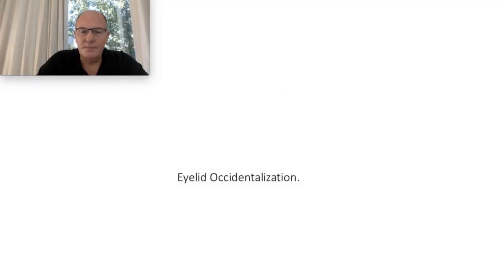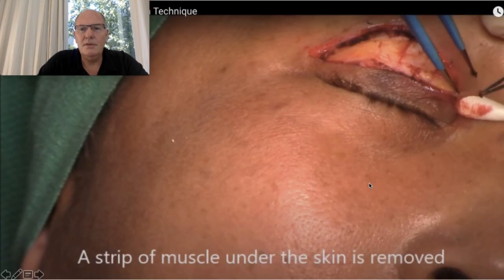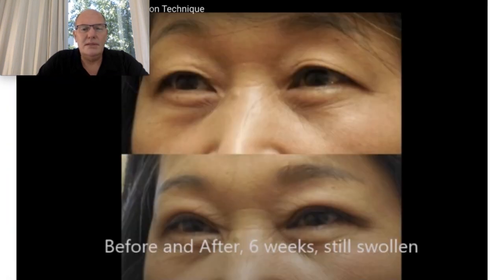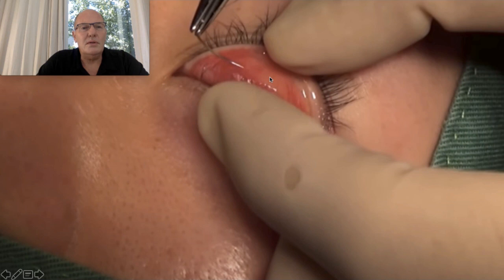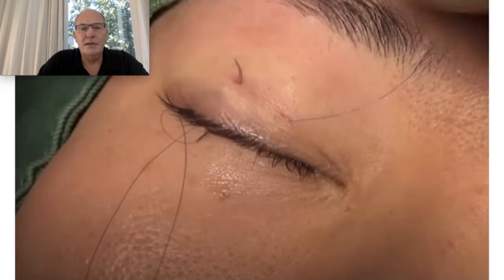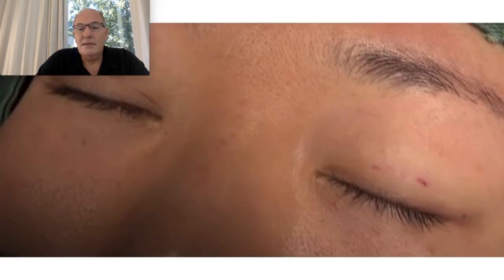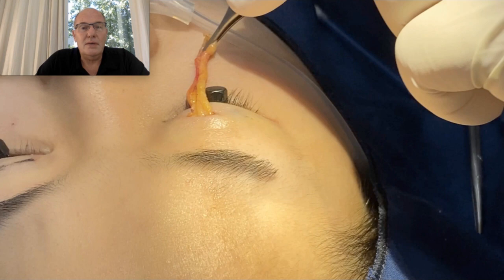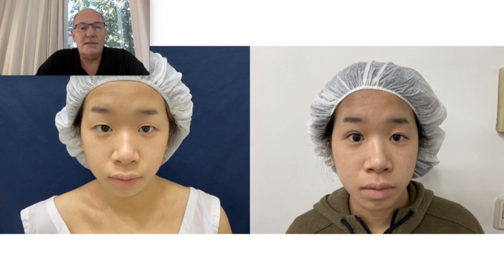Eyelid occidentalization personal technique (09 22085)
Eyelid surgery without scars

According to the experience of Dr. Ricardo Hoogstra, removing skin from the upper eyelid generates a decrease in eyebrows in most patients, creating a sad, tired and aging look.
Dr. Ricardo Hoogstra rejuvenates the eyelids using Laser technology, which leaves no scars, does not remove skin and prevents the unnatural results and complications of conventional surgeries.
Laser-assisted eyelid surgery has the following advantages:
* Does not leave scars
* Faster recovery
* Natural results
Additional benefits: Afterwards, a panfacial carbon dioxide laser treatment can be performed to rejuvenate the forehead, nose, face and neck.
Laser-assisted transconjunctival blepharoplasty is performed without cutting skin or muscles (unlike the conventional technique) resulting in a natural rejuvenation with less edema and bruising.

Dr. Hoogstra has specialized in this procedure at the Mayo Clinic (USA) in 1994 and from that moment to the present he has treated hundreds of patients and has transmitted his knowledge in congresses both in Argentina and abroad.
Dr. Ricardo Hoogstra has specialized in minimally invasive facial rejuvenation, has developed personal techniques that avoids removing skin and leaving scars.
Dr. Ricardo Hoogstra believes that removing skin from the eyelids is old or leaves unnatural results in many patients.
Dr. Ricardo Hoogstra thinks that the complications of eyelid surgeries, unsightly scars and unnatural results can be avoided if we stop removing skin from the eyelids and use laser technology.
Dr. Ricardo Hoogstra does not remove skin from the upper eyelids, makes a minimal incision that is not sutured through which he takes out the bags and rejuvenates all the skin of the eyelids using Carbon Dioxide Laser.
Dr. Ricardo Hoogstra rejuvenates and tightens the upper eyelid skin using C02 fractional laser technology and reposition the forehead, eyebrows and eyelids with video endoscopic techniques.
The rejuvenation of the eyelids with the technique developed by Dr. Ricardo Hoogstra represents a scientific-technological advance that would avoid many of the complications and unnatural results that we see today with conventional surgeries.
Patients from all over the world travel to their clinic in the city of Buenos Aires to receive the benefits of these new procedures.

Online consultations and shifts

Dr Ricardo Hoogstra:
Plastic Surgeon; Full member of the Argentine Society of Plastic Surgery; of the Society of Plastic Surgery of Buenos Aires; of the International Society of Aesthetic Plastic Surgeon; pioneer of minimally invasive facial rejuvenation; Professor of the Faculty of Medicine of the UBA; Former Head of Plastic Surgery at Hospital Penna; Precursor of the invasive ZERO Lipomodelation technique; Director of the clinic that bears his name.